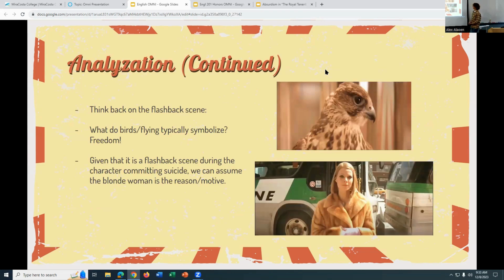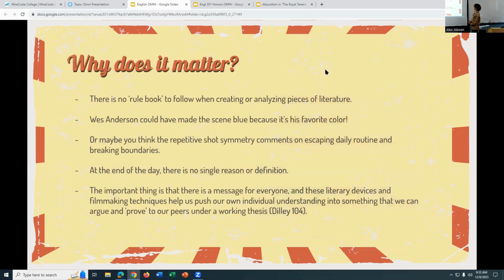The Death of the Author: Film | Holden Sisco | OMNI Presentation